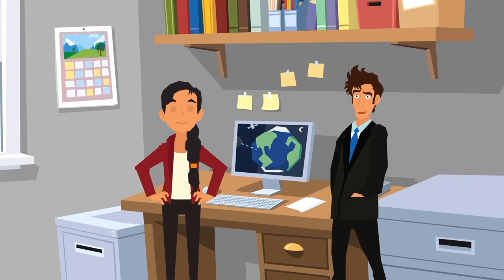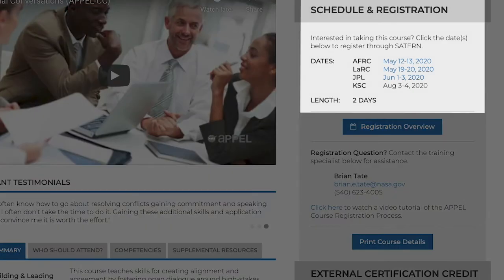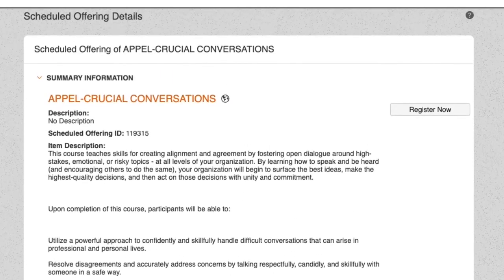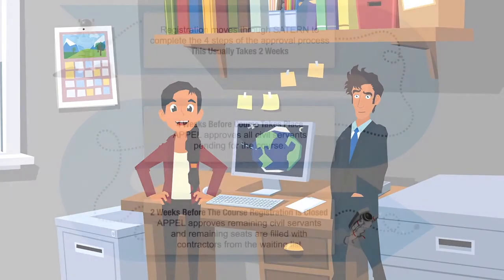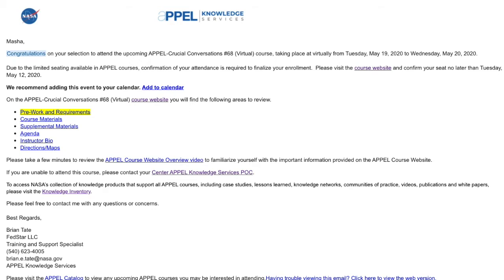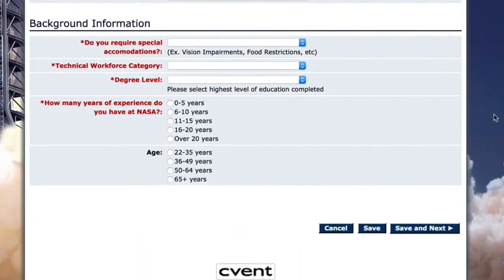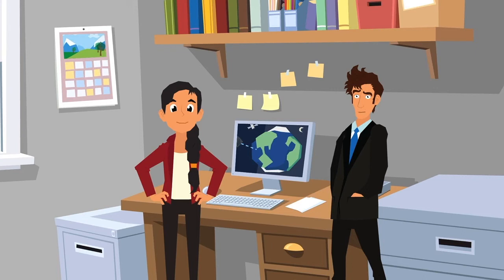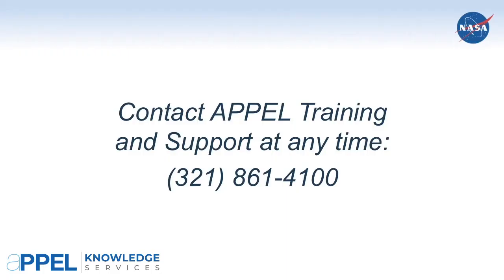APPEL Course Registration Process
Learn how to register for an APPEL course!